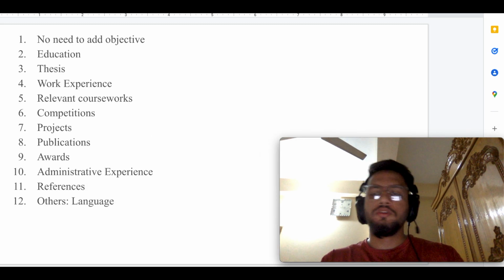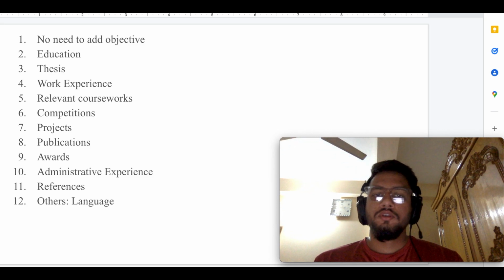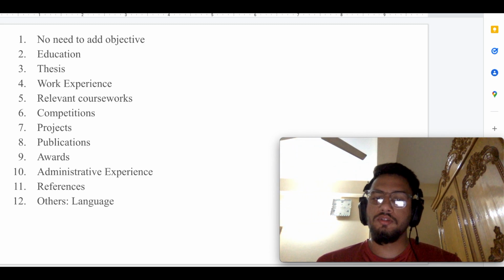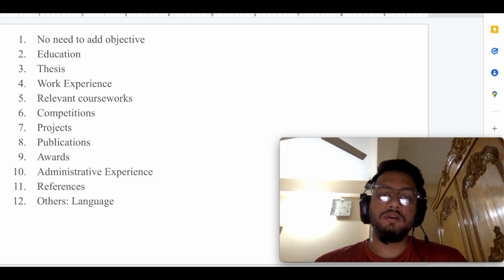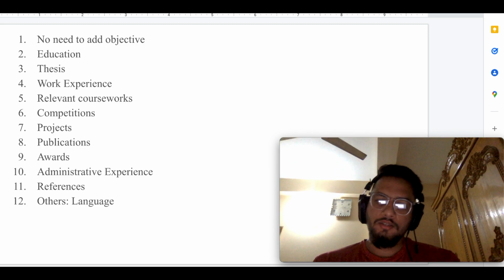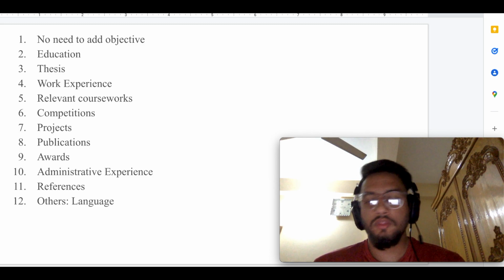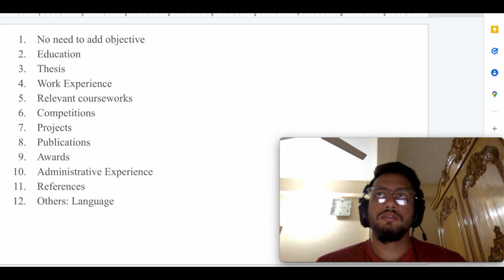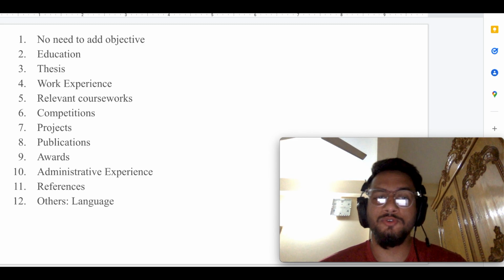How to Write Academic/Research Based CV for Grad Scholarship in Canada | সিভি লেখার উপায়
Hello everyone,

This is Amit, an incoming grad student at Queen's University. In this video, I have shared my opinion/tips regarding writing academic/research based cv for higher studies. Hope students will find this video helpful.

1. How to write your CV for higher studies abroad
2. How to Write an Academic CV
3. How to Write a CV for Research Assistant Job Applications
4. How to Write a Research CV with Example CVs
5. Tips for a Perfect Academic CV
6. How to write a CV and Get noticed by employers